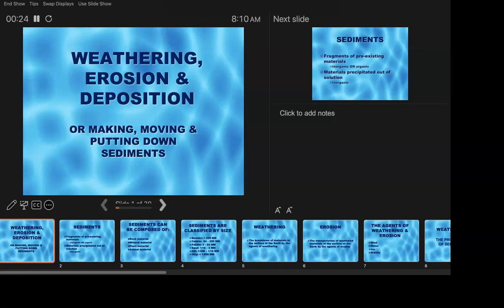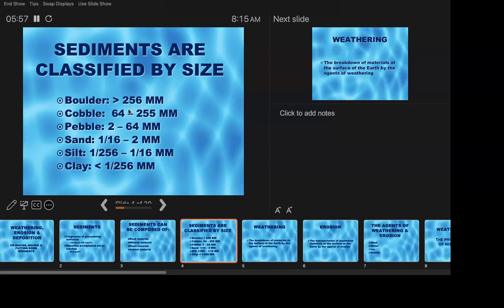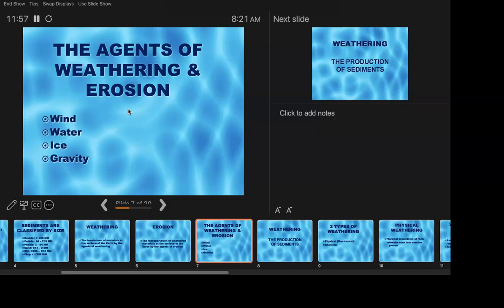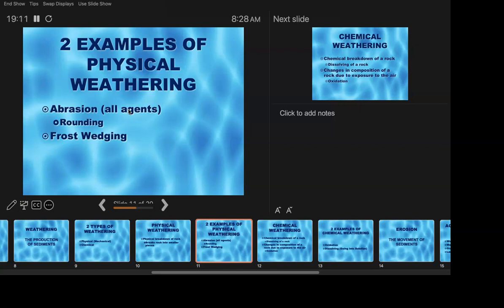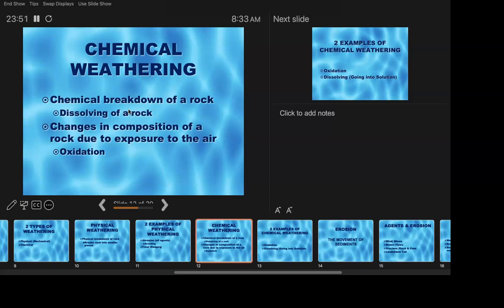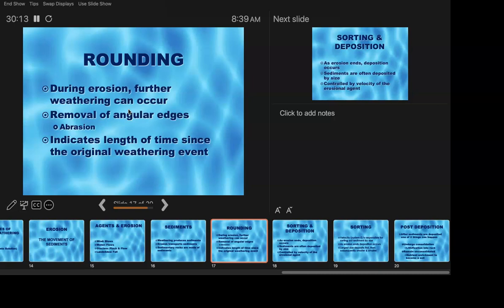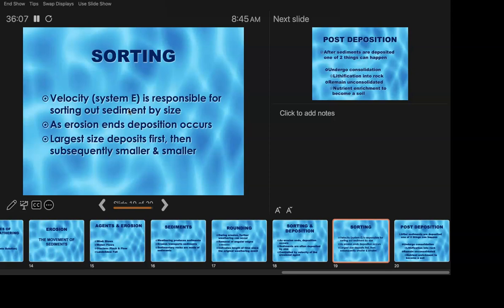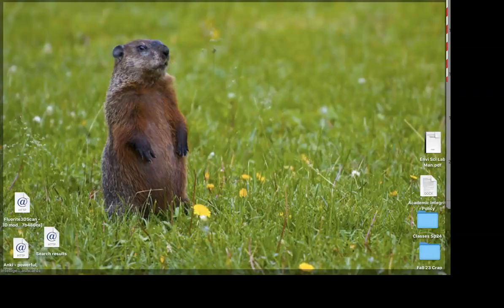Weathering & Erosion Sp24